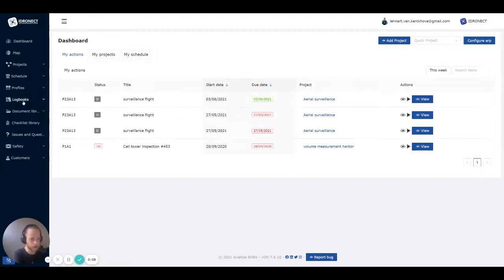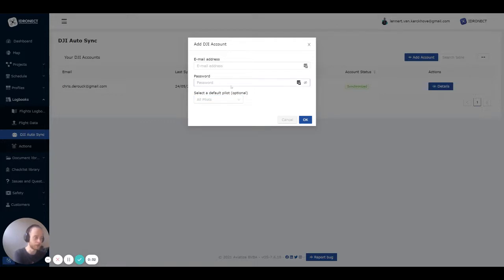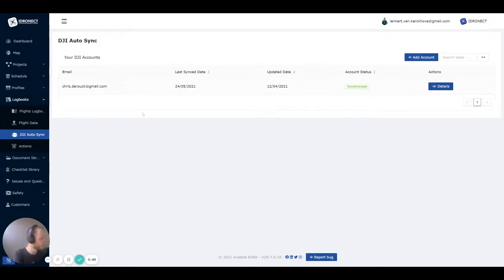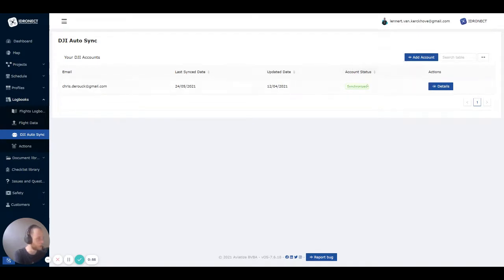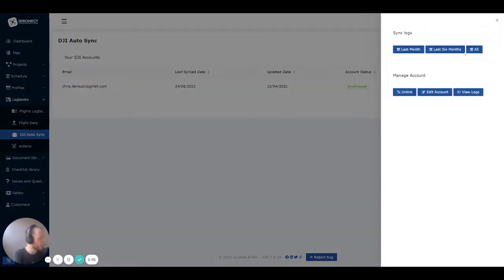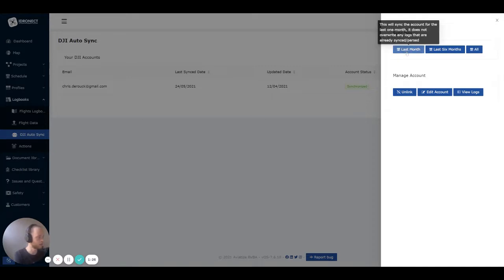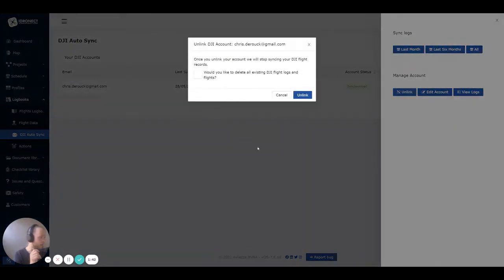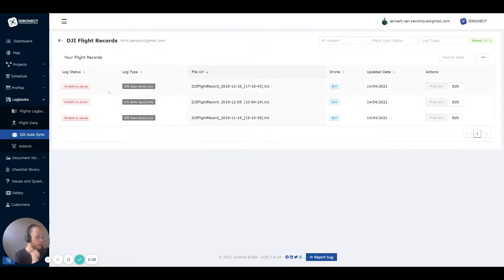Sync your DJI Go account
Hey, and welcome to this short guide on how to set up your DGI accounts. Um, so what you can do is you can go to love books in the left menu, then go to DJI auto sync and here at the top, right, you have this button add account here, we'll fill the email address and the password of your DJI gold account.
Um, and if each pilot in your team has its own, um, DJ account, and you can set it up here and say who the pilot is for this account.
So I'll connect will then already know every log that we import from this account. I will already be linked to a pilot.
So if you have this it's really handy, um, and if you don't have it, it's, it's something to think about to create a DJ account for each set for each separate pilot.
Um, but yeah, that's it. Um, then as soon as you've done that, everything will start synchronizing right here. Um, it can take a couple of hours, but you'll see here at the end account stages is synchronized.
If you don't like details, um, you can rescind the logs. Um, so what does is handy for us? Because I think we, we, we sing the logs only, um, once a day or maybe even every two days.
Um, so if you, if you've, if you've done a flight and you've gone back through to the office to go check it in your DJ account, it could be that it's not already, that it's not yet in your account.
So then you can just click on sync for the last month. Um, it takes a couple of minutes, maybe even less.
Um, and then we'll just get your logs for the last month. So your new logs will be in there as well.
And that way, um, yeah, everything will work out fine. Um, if you want to own link your DJ account, you can do it here.
Then you get the option. If you want to delete all the existing, uh, flight logs that are linked to that account as well.
And you can edit the account. So if you want to change the default pilot or an account, you can do that here.
And if you want to view all the logs that we imported from your account, you can do it by this button.
And here you will be able to click on the preview buttons, um, because this is a demonstration account. Um, this does not cure, uh, yeah, that was it.